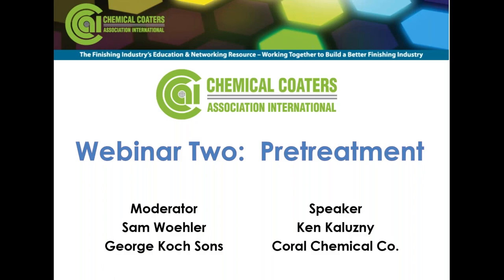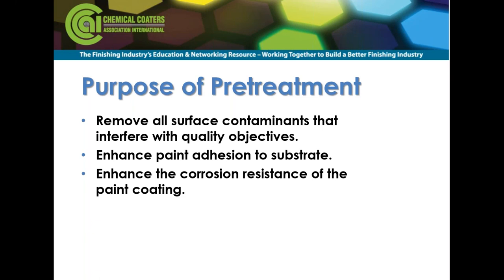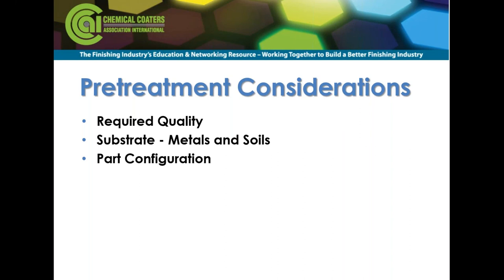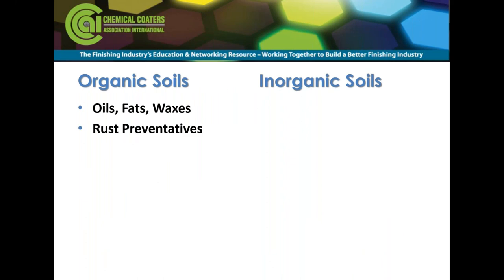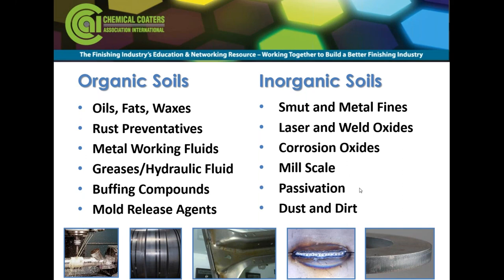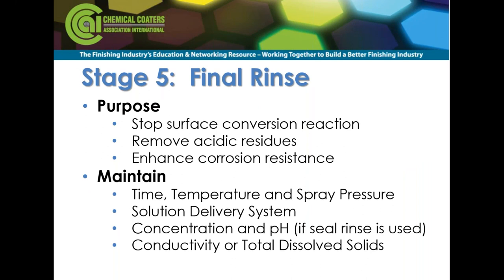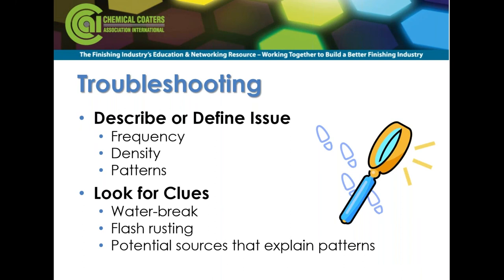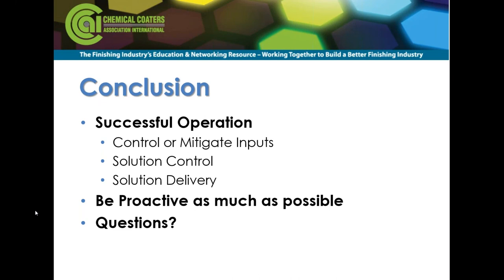Design a Better Finishing System Webinar 2 - Pretreatment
This is the first webinar in a 2 part series on Designing a Better Finishing System.  This webinar on System Design Parameters was originally recorded on September 8, 2016

The System Design Webinar Series provides an overview of critical system design considerations that must be taken into account when considering any type of finishing system and will focus on 3 key areas:  System Design Parameters, Pretreatment and Drying and Curing. Critical information regarding pretreatment, dry-off and curing will also be presented with details on batch and automated systems.

Presenters with expertise in finishing system design will share their knowledge and answer your questions.  This is an important webinar if you are considering the installation of a new finishing system or upgrading an existing system.  Whether you are painting or powder coating, you'll walk away with valuable insight and tips for the best system to meet your needs.